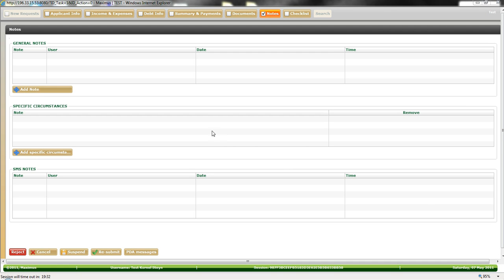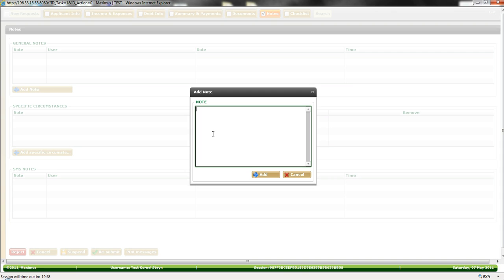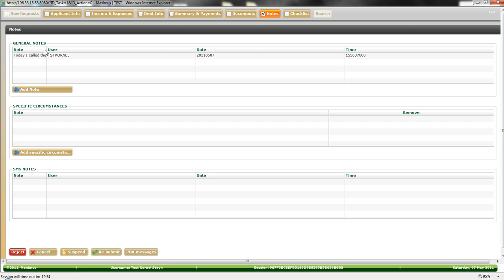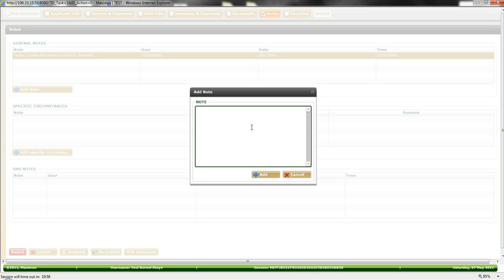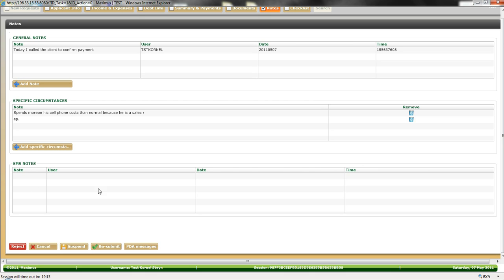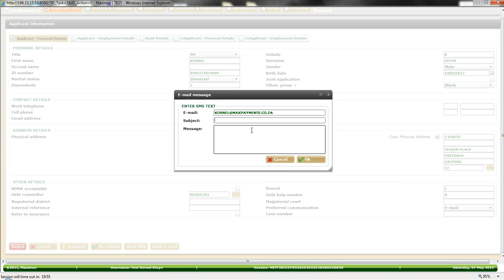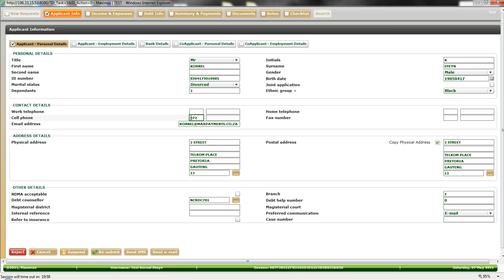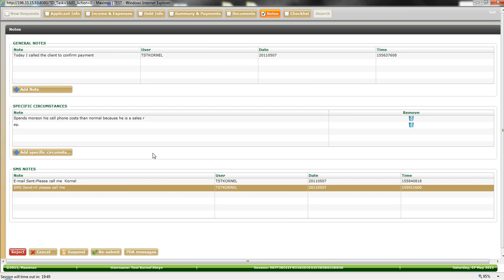Maximus Training Session 8 Notes.wmv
How to use the Notes functions in the Maximus Debt Cousnselling System